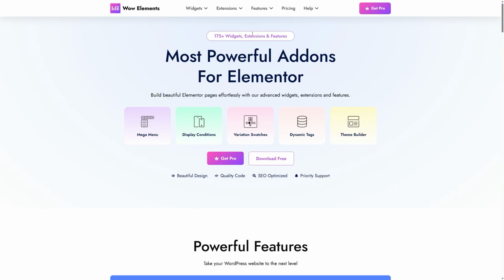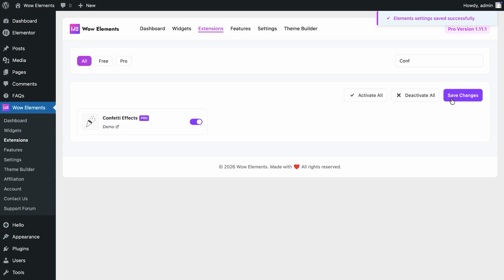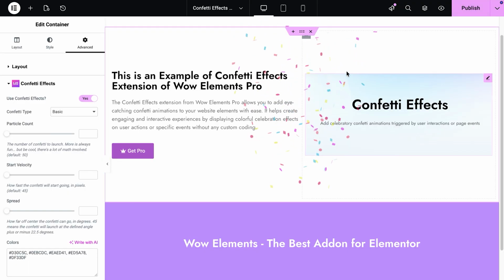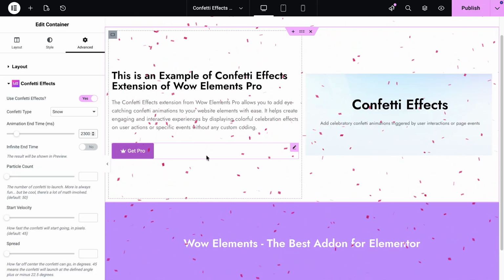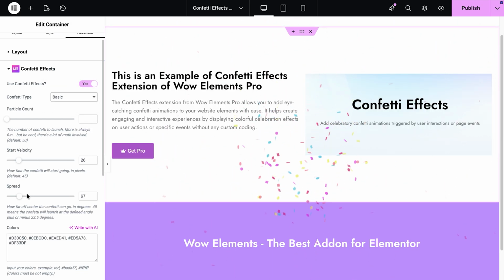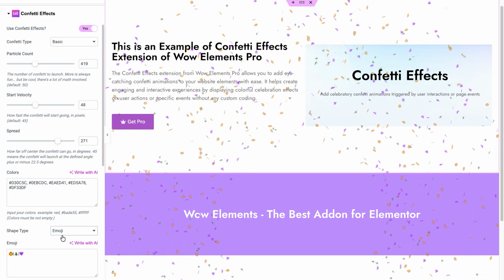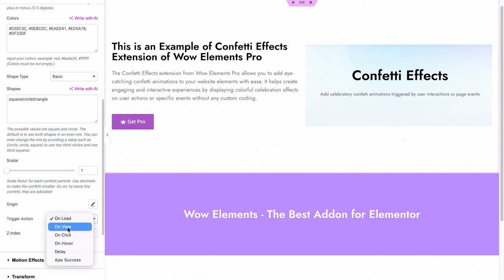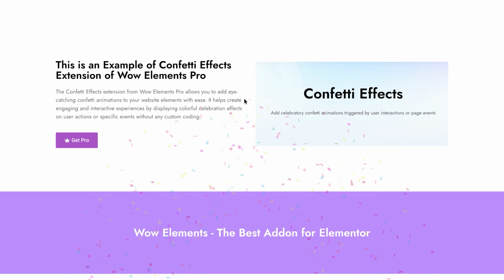How to Add the Confetti Effects Extension in Elementor | Wow Elements Tutorial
Want to add eye-catching confetti animations to your Elementor website? In this tutorial, we’ll show you how to use the Confetti Effects extension in Wow Elements Pro to create interactive and engaging animations for headings, buttons, images, containers, and more.

You’ll learn how to enable the extension, apply confetti effects to different Elementor widgets, and customize every animation setting, including Confetti Type, Particle Count, Velocity, Spread, Colors, Shape Types, Trigger Actions, Z-Index, and much more.

This extension is perfect for:
✨ Promotions & special offers
🎉 Celebration pages & announcements
✅ Success messages & interactions
❄️ Seasonal and festive website designs

We’ll also explore different animation styles like Basic, Fireworks, Snow, Random Direction, and School Pride while showing you how to create smooth, professional-looking effects directly inside Elementor.

Whether you want subtle decorative animations or bold celebratory effects, this tutorial will help you build a more dynamic and interactive website experience.

Timestamp:
00:00 Intro
00:37 Activate Extension
01:09 How to Use the Extension
07:06 Conclusion